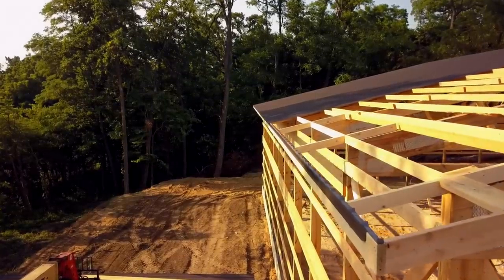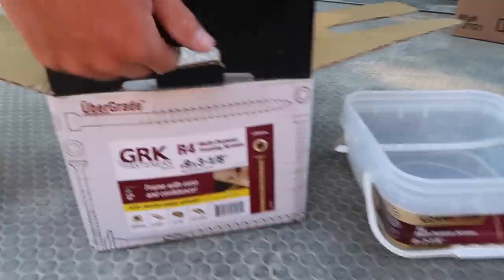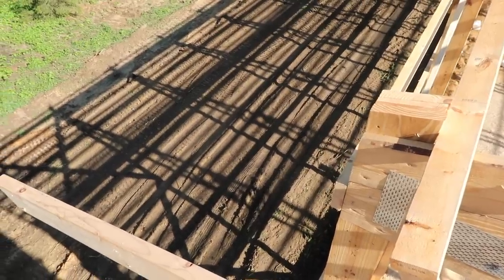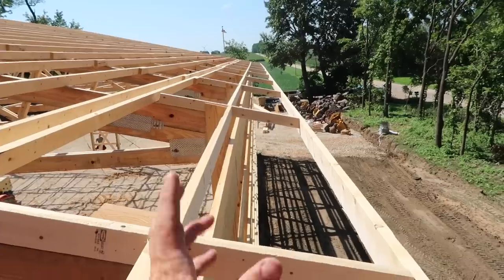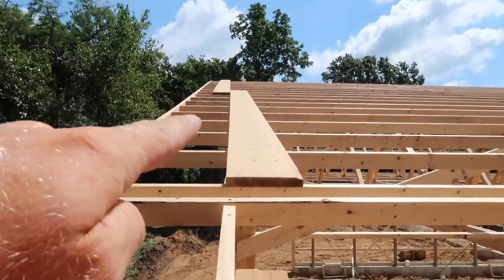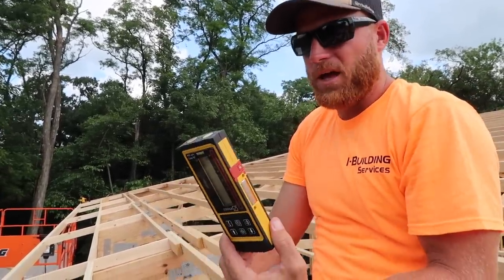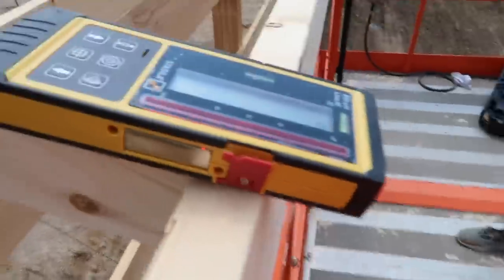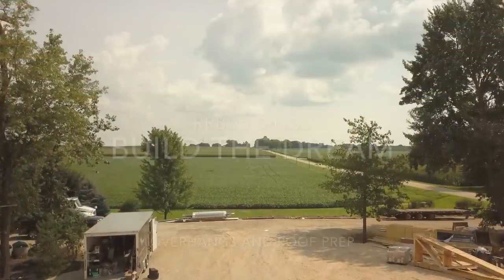Building the Dream: Episode 5 How to straighten a roof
When it come to roofing... the most important part is to first make sure your roof is straight and square.  On larger buildings, there can be a ton of variables to deal with.  In this episode, I show you an alternative way straighten your building and prep for roofing that is full proof.  It's not a cheap tool...but if you want perfection and efficiency..as well as the ability to prep in the wind, it might be for you.